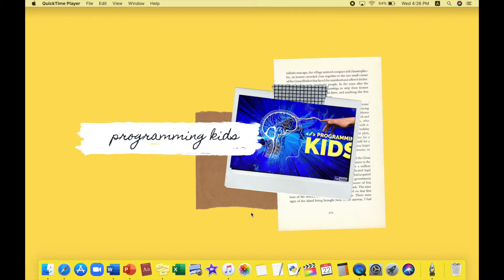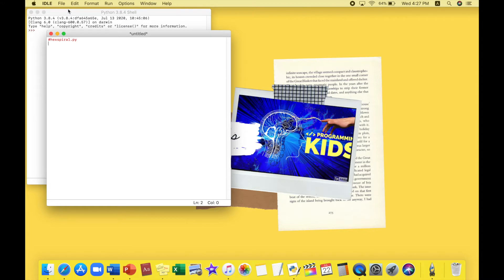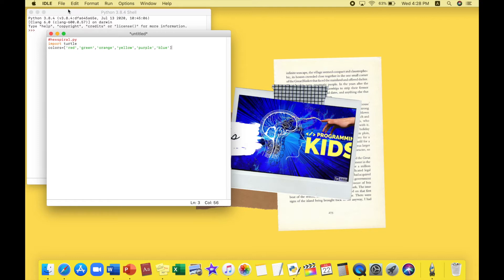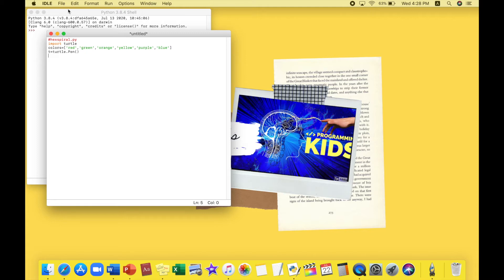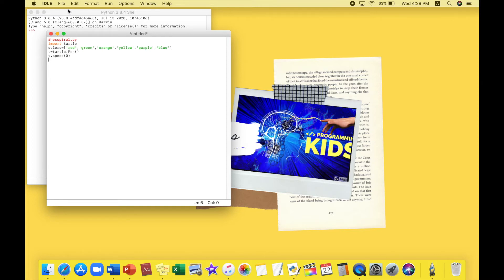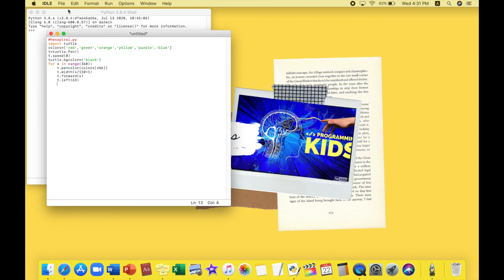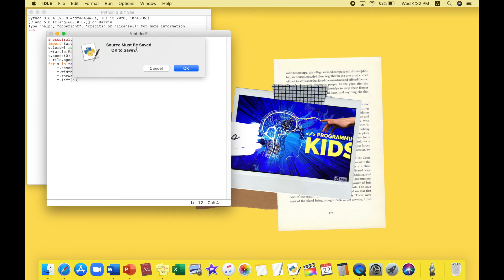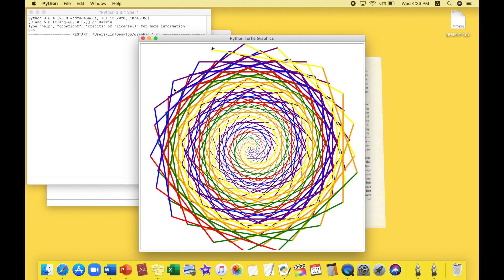how to create a hex spiral graphic on python l programming kids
Hello programmers
Thinking of creating an easy cool graphic? Your in the right place! In. this video ill be teaching you how to make a really cool hex  spiral graphic within a few minutes. Follow this tutorial for an amazing result!

video scribe